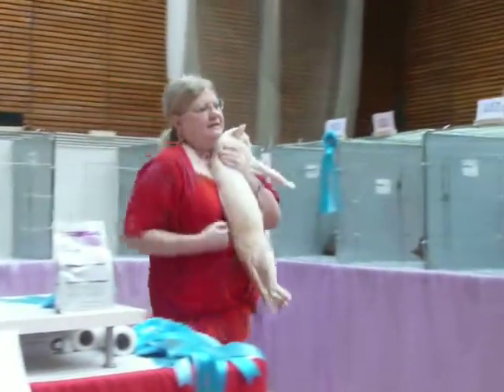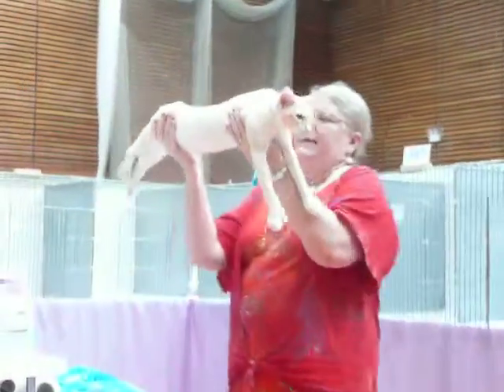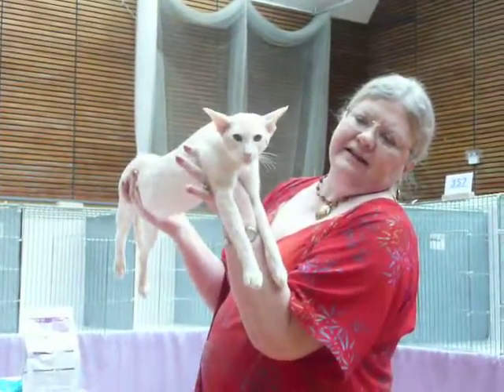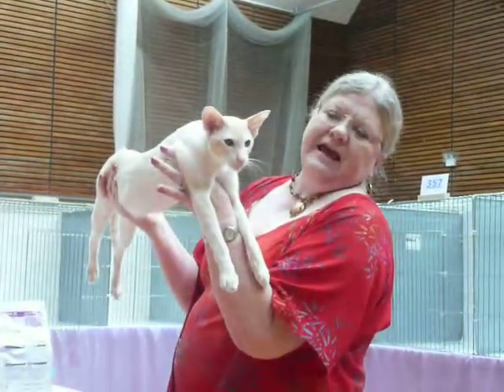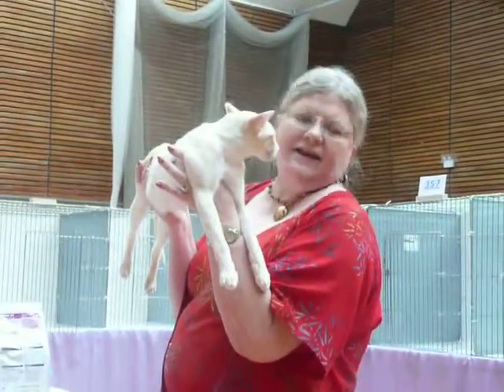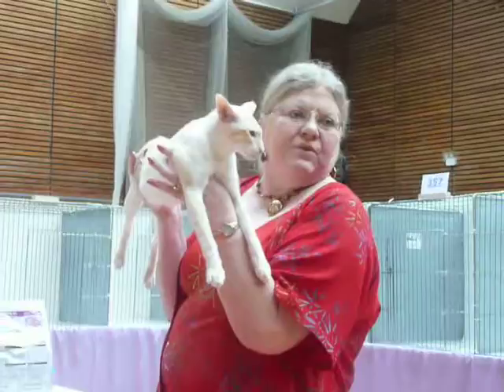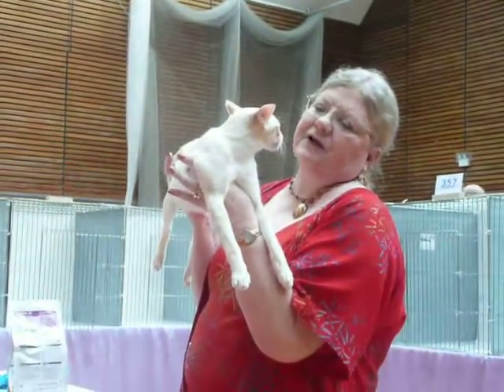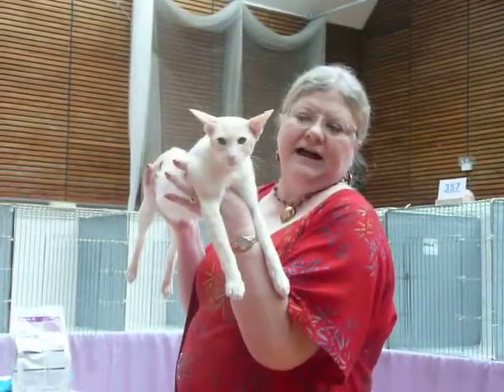TICA Show at Swanley Sept 09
Jonesey getting 4th Best Shorthair Alter